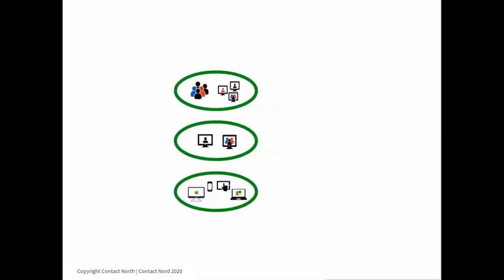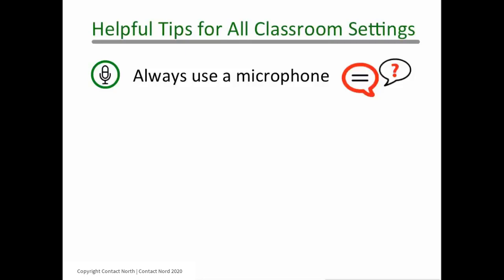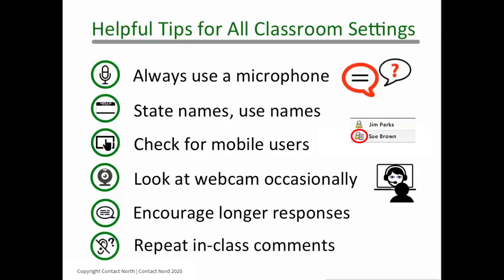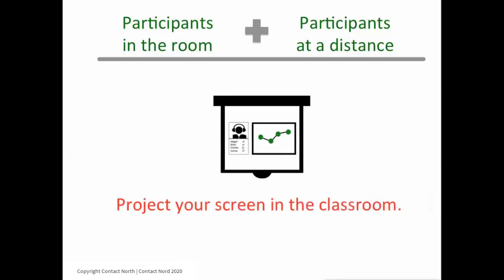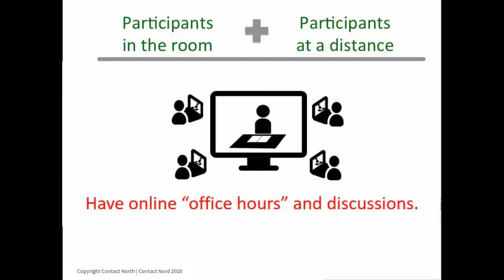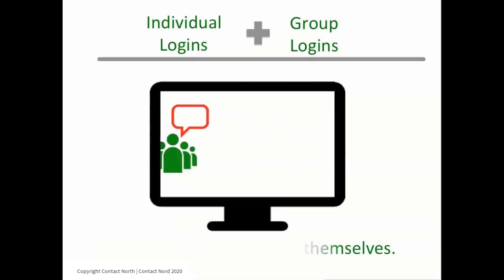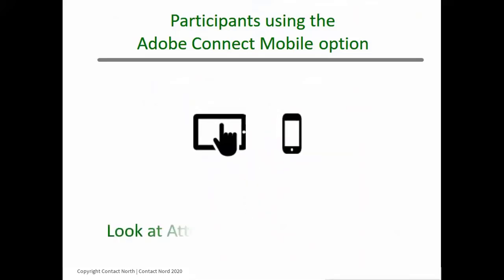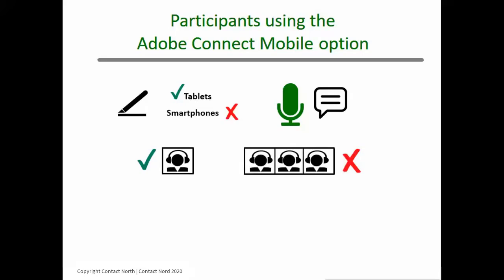Strategies for Web Conference Classrooms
With the use of online technology, classroom settings can include any combination of participants attending in the room or at a distance.

In this video, we consider specific situations that you may encounter within your own Adobe Connect sessions.